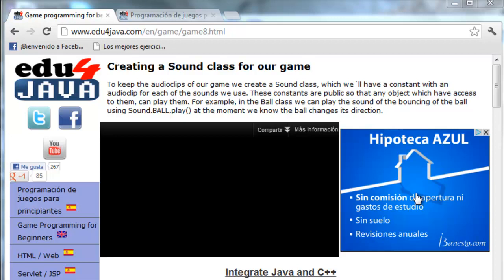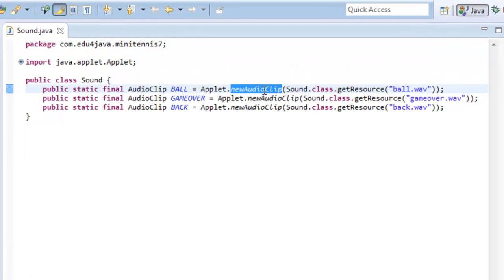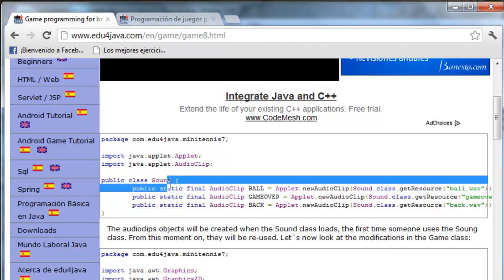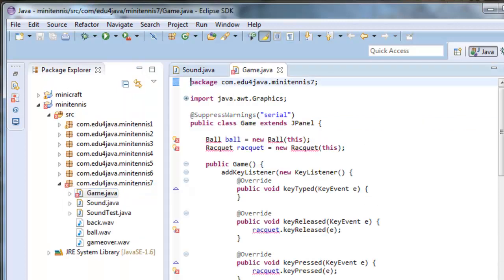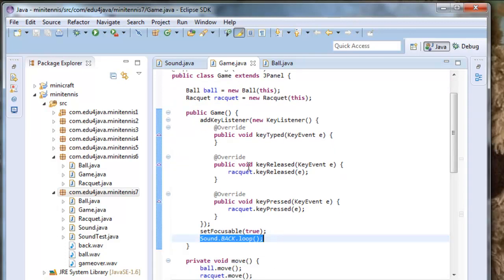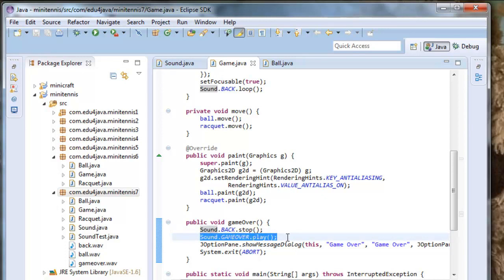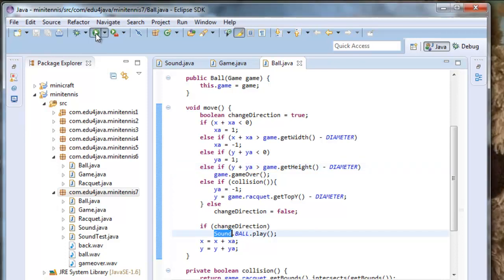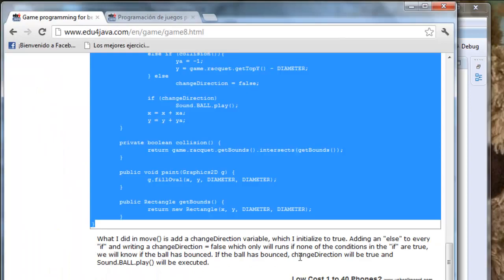Creating a Sound class for our game. Java Game Programming for Beginners 8